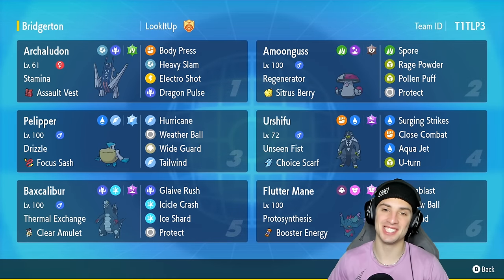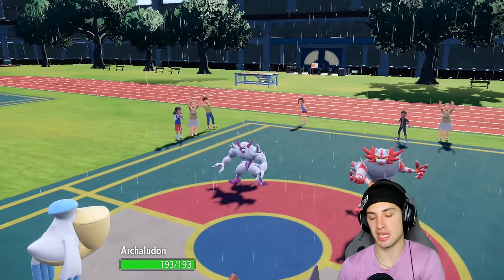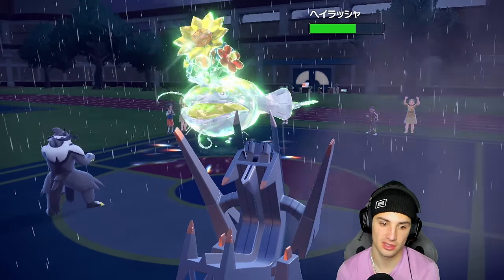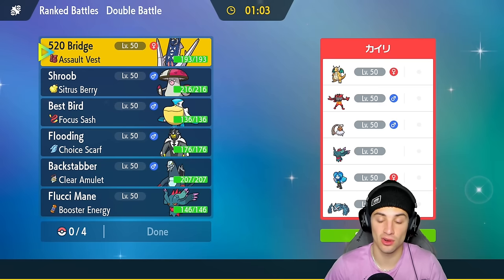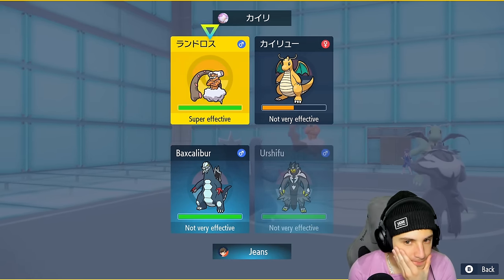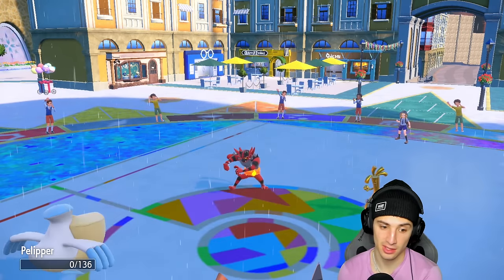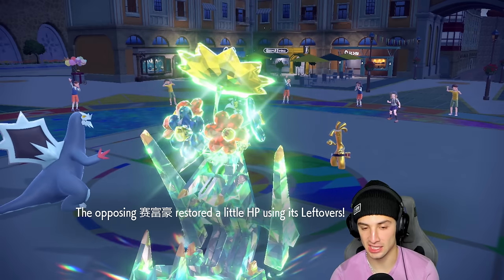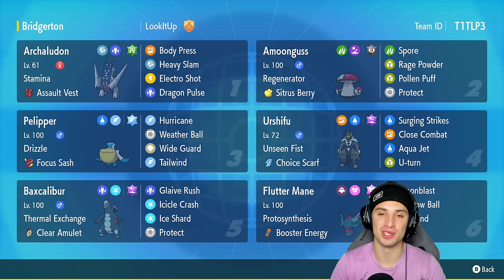The BEST RAIN TEAM FOR RANKED in Ranked Regulation F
Ranked is now here for Regulation F! In this video we showcase a Top Tier Ranked Rain Team along with top tier meta-Pokémon!

Urshifu-Rapid-Strike @ Choice Scarf
Ability: Unseen Fist
Level: 50
Tera Type: Poison
EVs: 4 HP / 252 Atk / 28 Def / 4 SpD / 220 Spe
Adamant Nature
- Surging Strikes
- Close Combat
- U-turn
- Aqua Jet

Archaludon @ Assault Vest
Ability: Stamina
Level: 50
Tera Type: Grass
EVs: 220 HP / 4 Def / 44 SpA / 180 SpD / 60 Spe
Modest Nature
IVs: 0 Atk
- Body Press
- Flash Cannon
- Electro Shot
- Dragon Pulse

Pelipper @ Focus Sash
Ability: Drizzle
Level: 50
Tera Type: Flying
EVs: 4 HP / 252 SpA / 252 Spe
Modest Nature
IVs: 0 Atk
- Wide Guard
- Hurricane
- Weather Ball
- Tailwind

Amoonguss @ Sitrus Berry
Ability: Regenerator
Level: 50
Tera Type: Dark
EVs: 212 HP / 236 Def / 60 SpD
Relaxed Nature
- Spore
- Rage Powder
- Pollen Puff
- Protect

Baxcalibur @ Clear Amulet
Ability: Thermal Exchange
Level: 50
Tera Type: Poison
EVs: 132 HP / 252 Atk / 4 Def / 12 SpD / 108 Spe
Adamant Nature
- Glaive Rush
- Icicle Crash
- Ice Shard
- Protect

Ability: Protosynthesis
Level: 50
Tera Type: Fairy
EVs: 124 HP / 140 Def / 108 SpA / 4 SpD / 132 Spe
Timid Nature
IVs: 0 Atk
- Moonblast
- Shadow Ball
- Icy Wind
- Protect

GAME INFO
Name: Pokémon Scarlet and Violet
Developer: Game Freak
Publisher: The Pokémon Company, Nintendo
Platforms: Nintendo Switch
Release Date: November 18, 2022

Team Breakdown - 0:00
Game 1 - 2:03
Game 2 - 13:47
Game 3 - 20:06